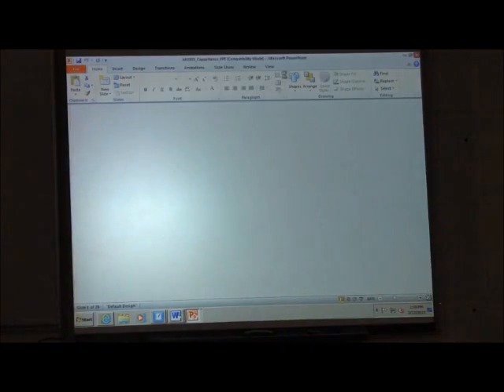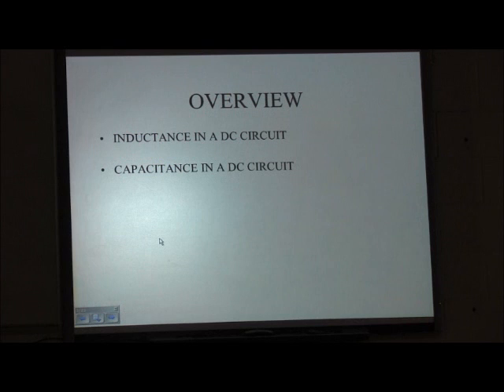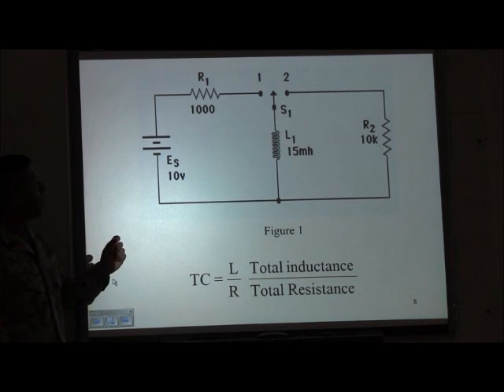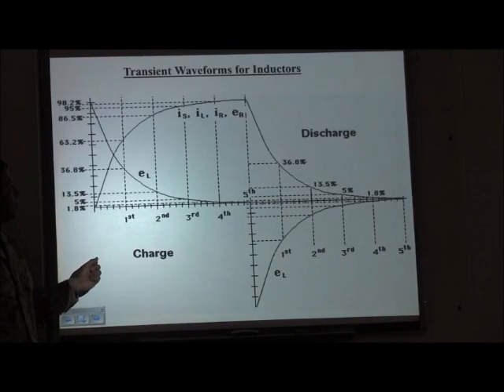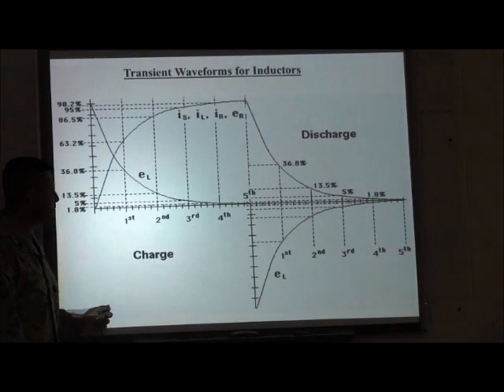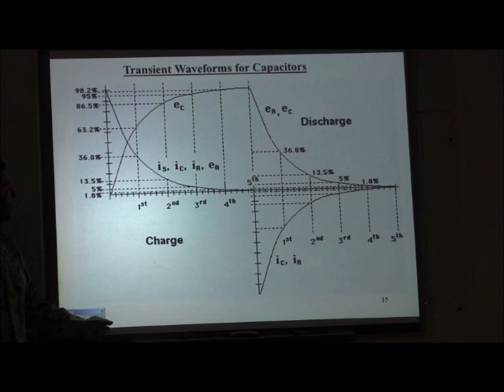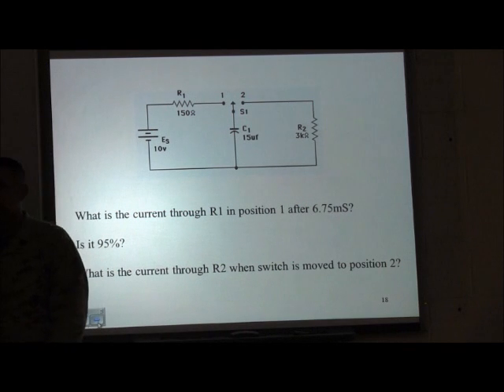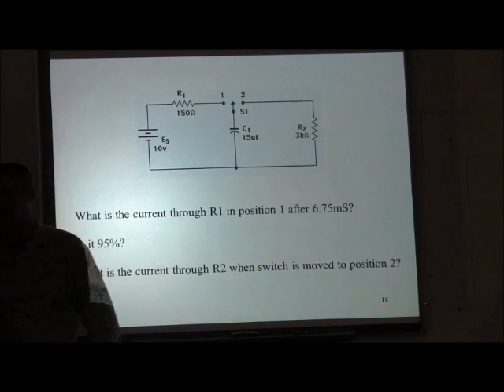AEC 03 Lesson 4